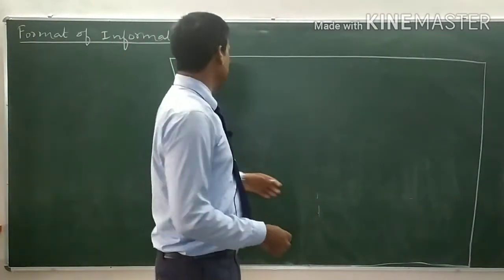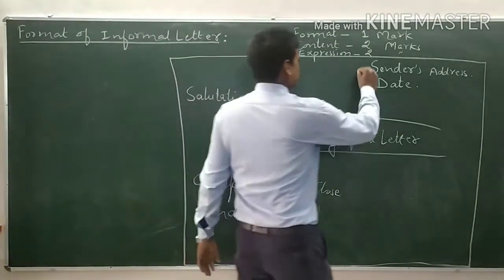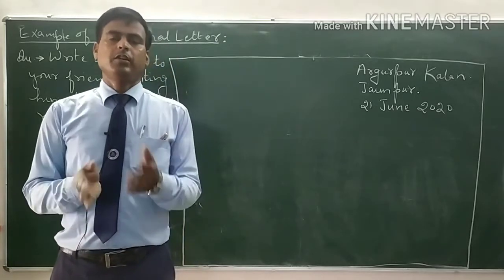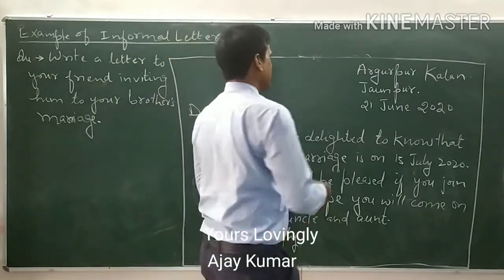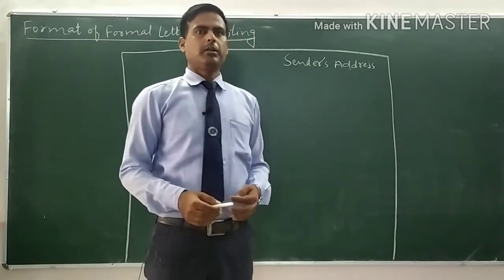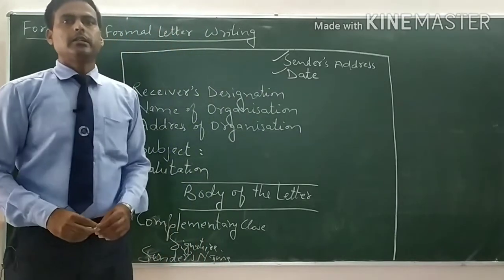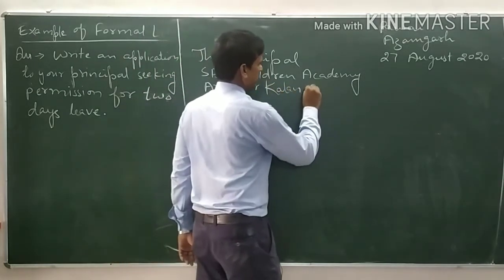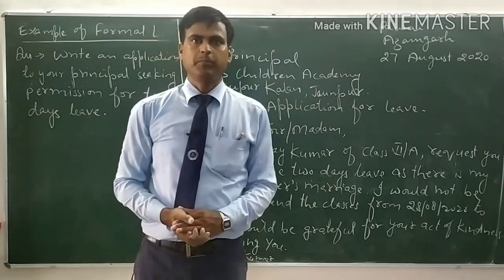Letter Writing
Class : 6
Subject : English
Sub-subject : English Grammar
Chapter Number : 26
Chapter Name : Letter Writing
By : Mohd Asim